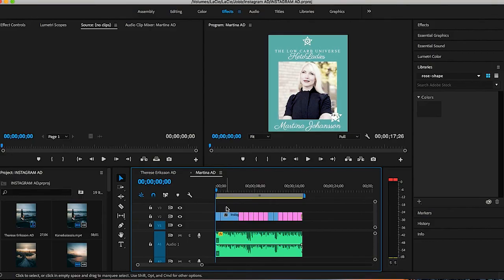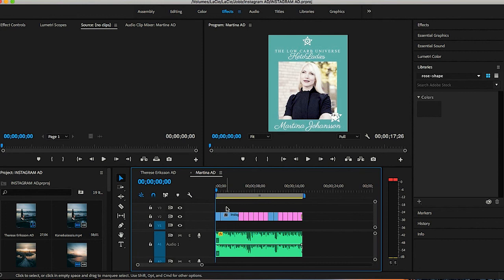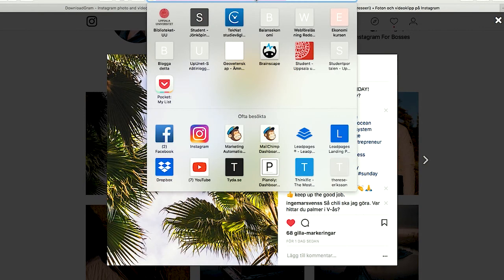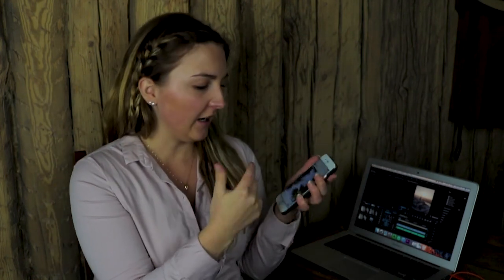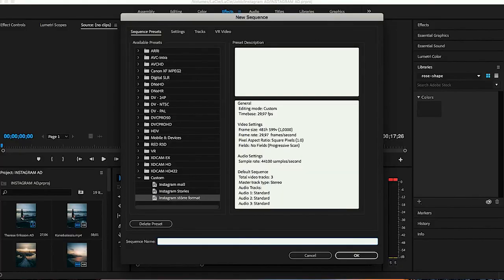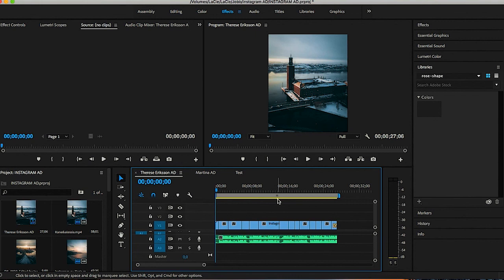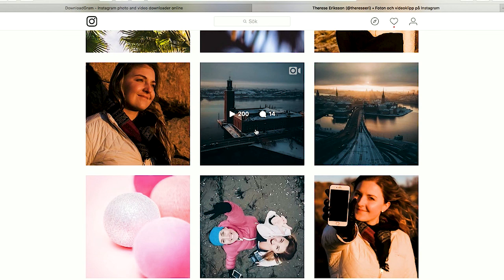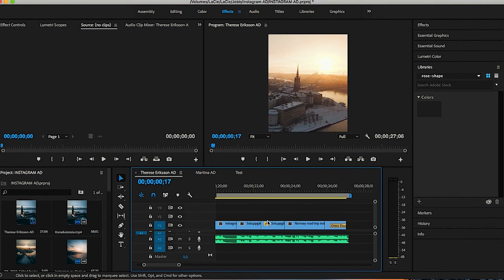How To Make An Instagram AD Inside Premiere Pro- GROW YOUR INSTAGRAM ACCOUNT FAST 2018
How To Make An Instagram AD Inside Premiere Pro- HACK TO GROW YOUR INSTAGRAM ACCOUNT FAST 2018
In this video I will teach you how you can grow your Instagram account fast, by creating an ad for your account and use shout out for shoutout.